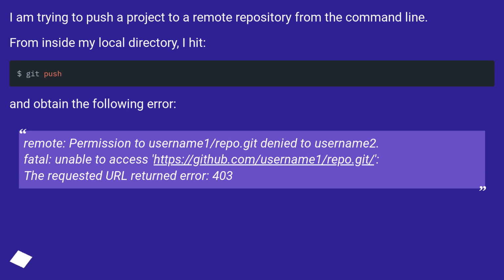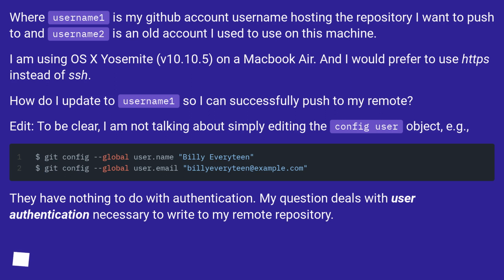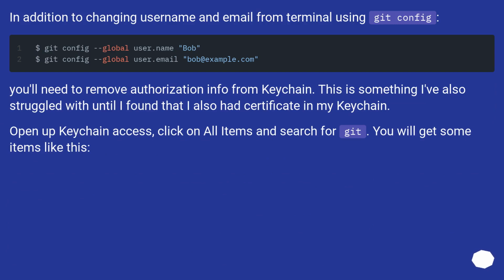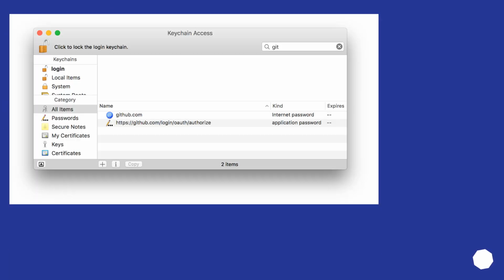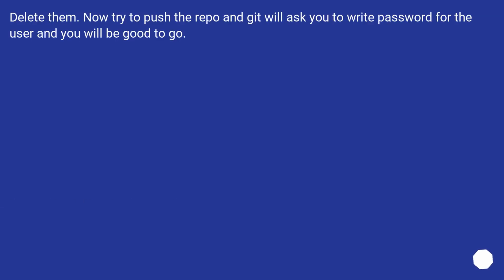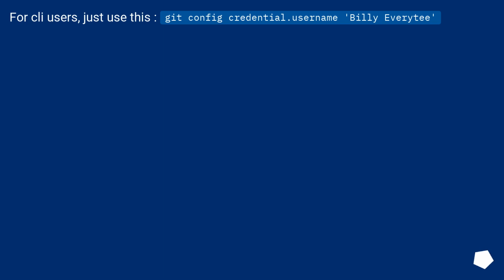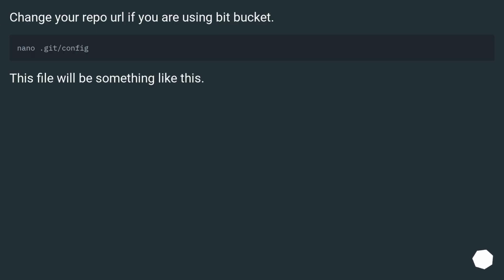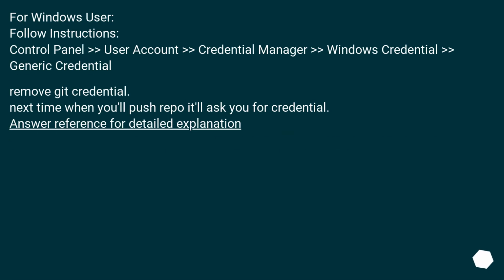How to switch git user at terminal?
Chapters
00:00 Question
01:20 Accepted answer (Score 91)
02:19 Answer 2 (Score 47)
02:33 Answer 3 (Score 31)
03:25 Answer 4 (Score 27)
03:58 Thank you